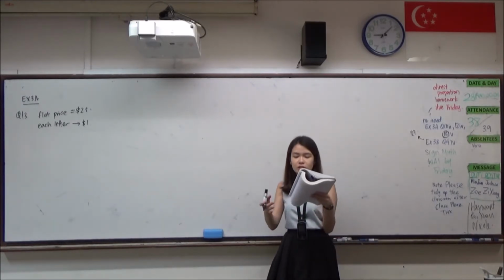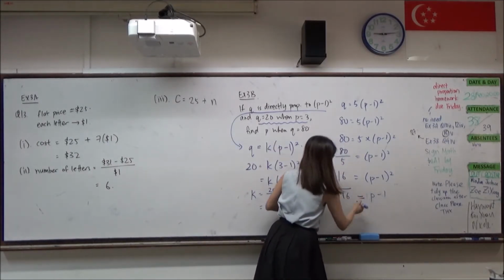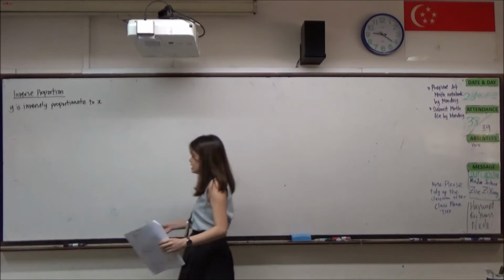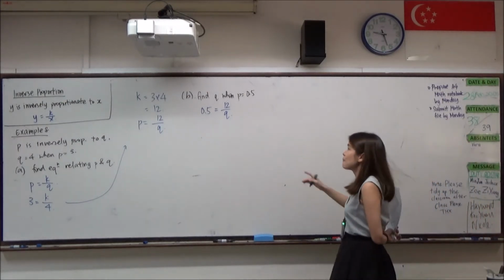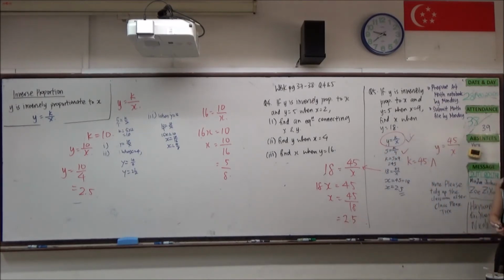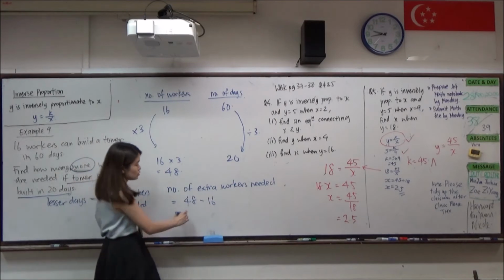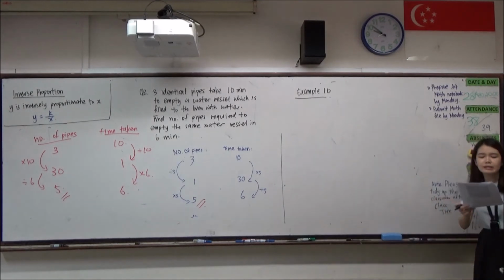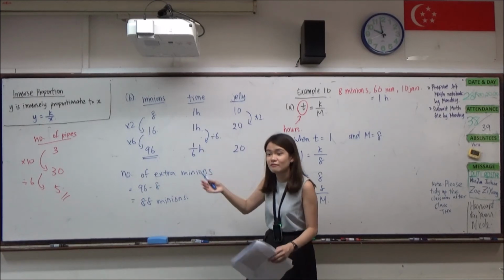2N Chpt 3 Direct & Inverse Proportion Lesson 4